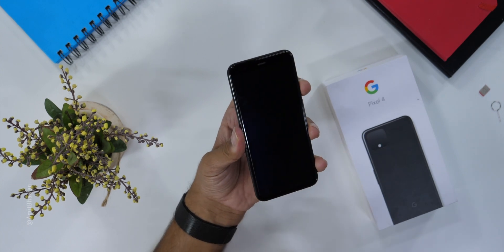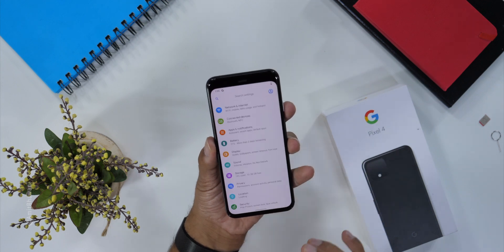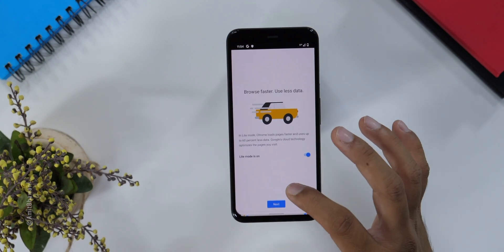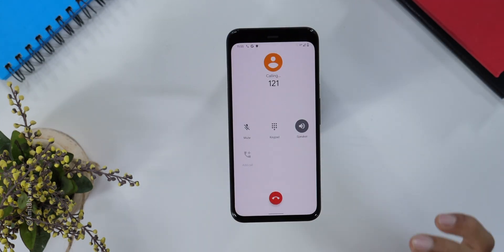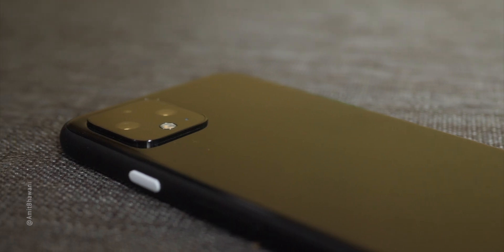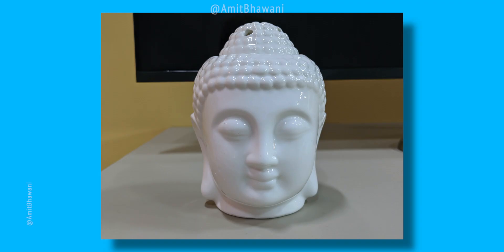Does the Google Pixel 4 work in India? Unboxing & Test!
In this video, AmitBhawani shows you the Pixel4 that's not launching in India, testing if the Project Soli features work or not.